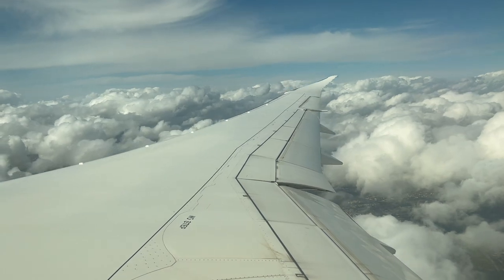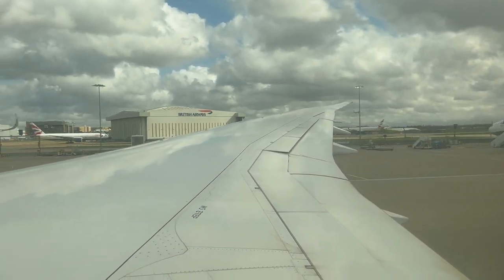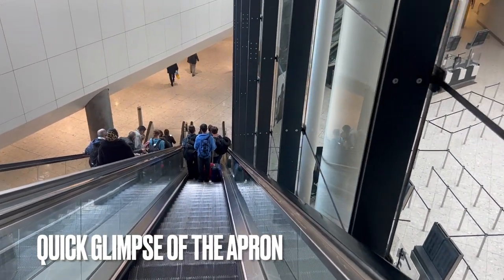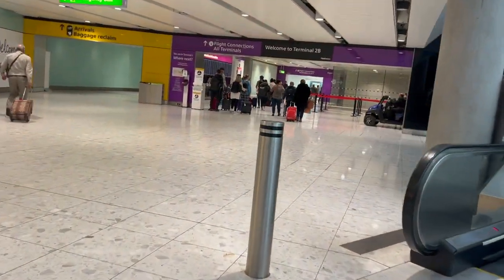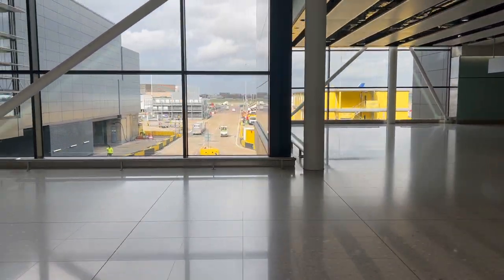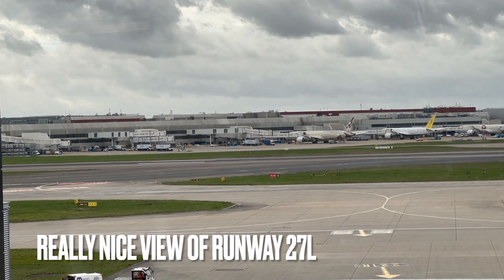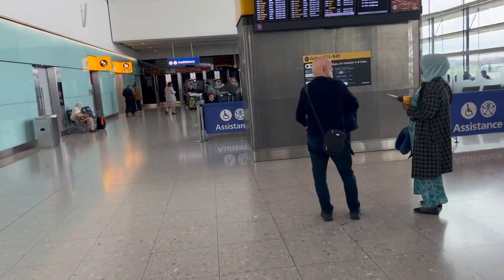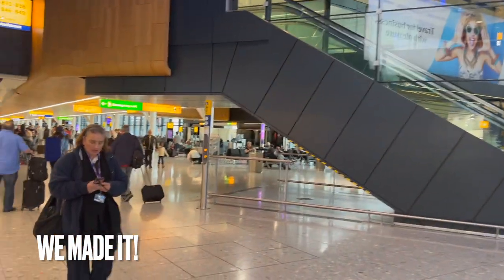London Heathrow Airport | Terminal 2 Transfer | The Journey Connects After 10,000 Steps!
Overview of the transfer/connections process at London Heathrow Airport (LHR) in Terminal 2. Terminal 2 is home to Star Alliance, and a select few other airlines.